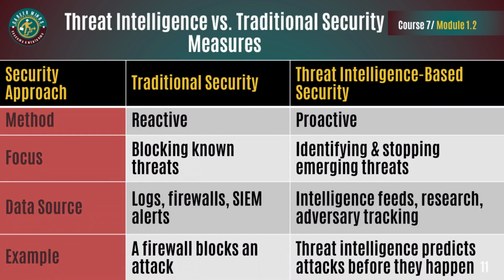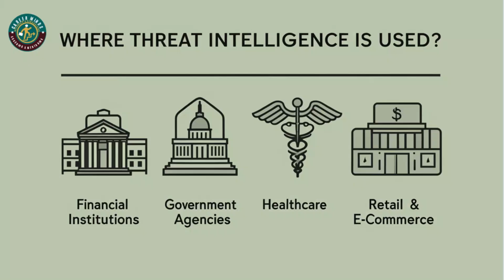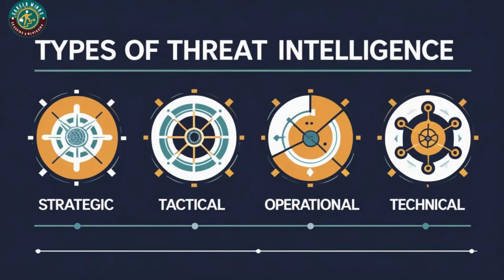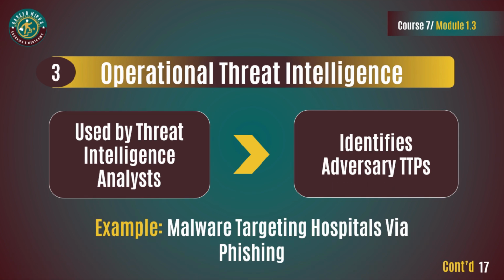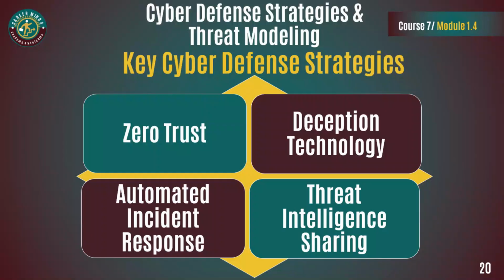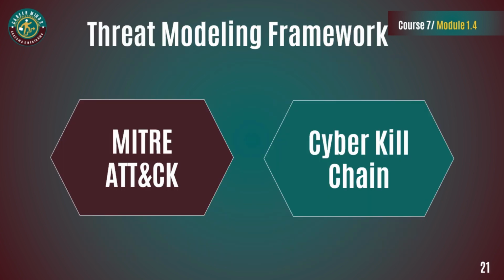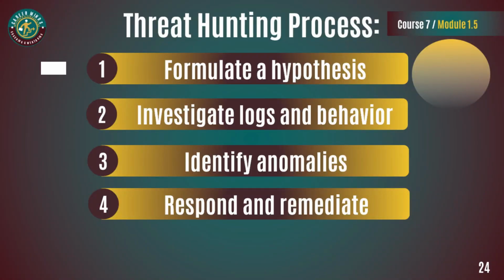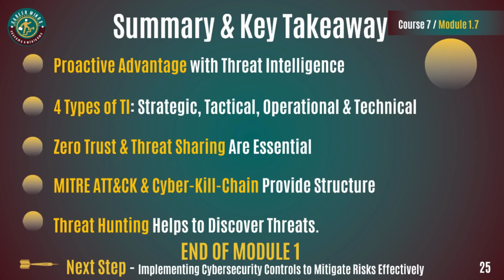Threat Intelligence & Cyber Defence Explained | Free Cybersecurity Course by Career Minds Academy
Welcome to Module 1 of “Advanced Threat Intelligence, Cyber Defence Strategies & Cybersecurity Controls Implementation.”
In this free lesson from Career Minds Academy, you’ll explore how cybersecurity experts detect, analyze, and respond to threats — and how organizations build robust defence systems using advanced tools and frameworks.